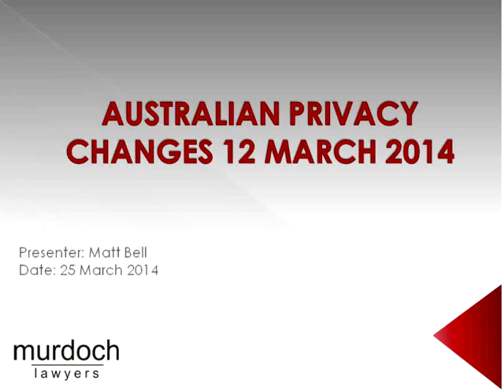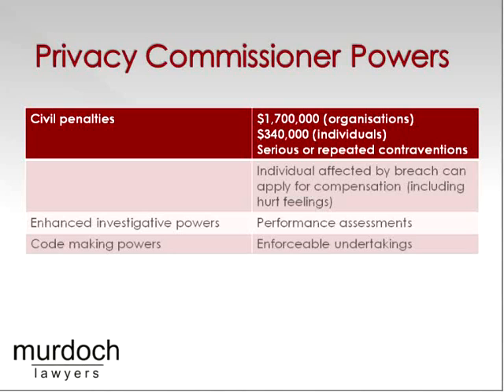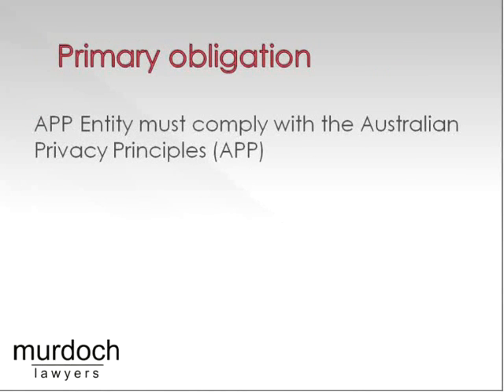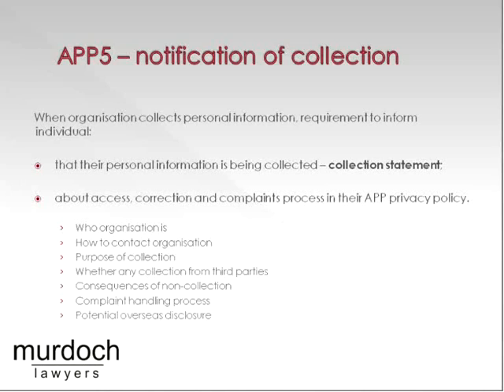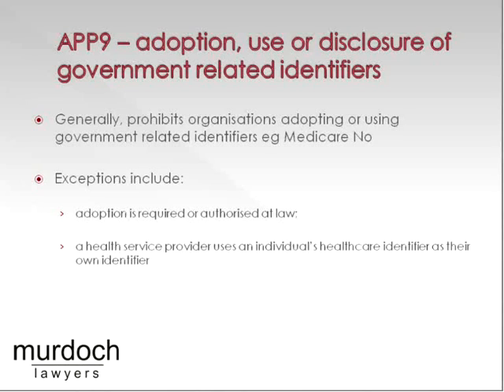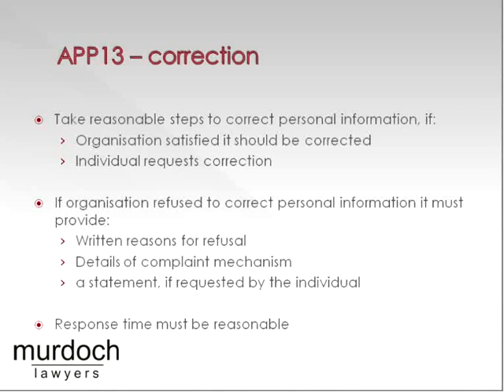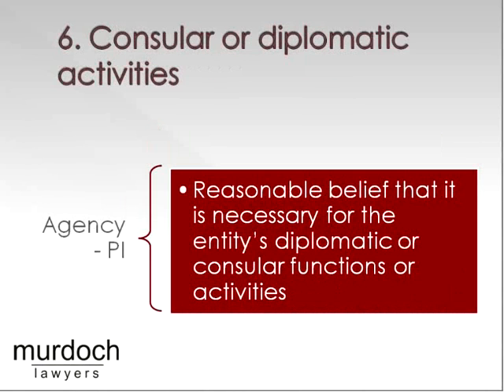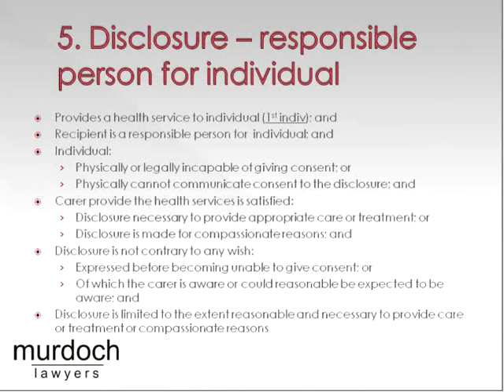Privacy Act Changes 2014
GP Connections Webinar presented by Mr Matt Bell from Murdoch Lawyers